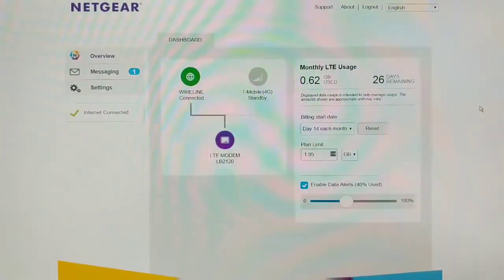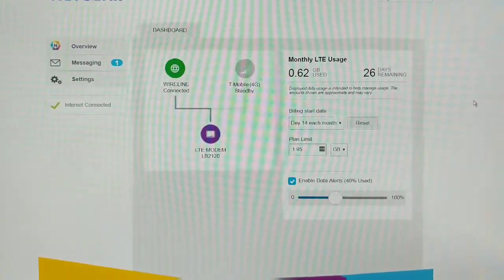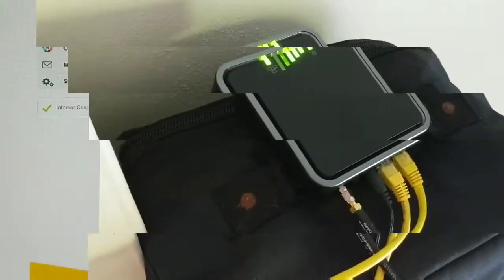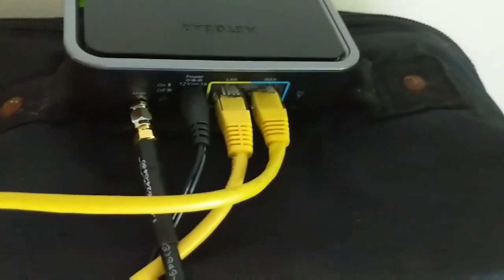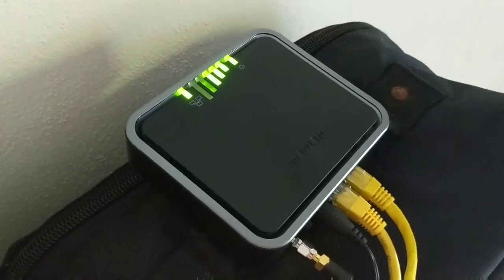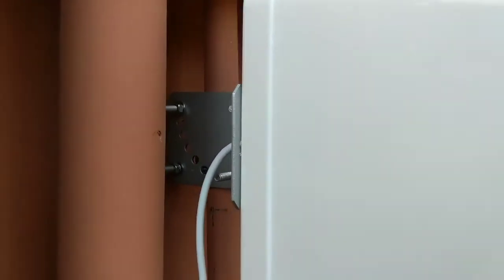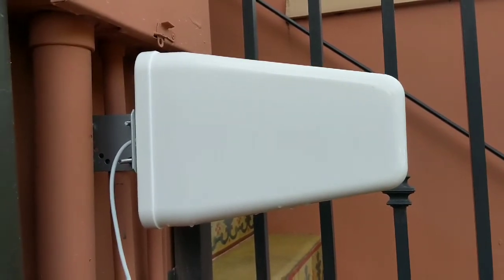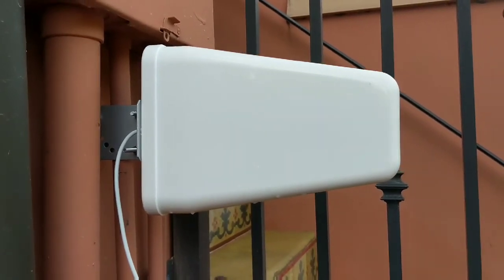Backup Internet Service Solution - When your Cable or DSL Goes Down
We do a lot of videoconferencing and need our internet connection to be Rock Solid. The problem is, Comcast continues to have outages in our area and we could not predict when they would happen.  We needed a failover internet solution that was reasonably priced for a residential office.

We have found a great solution for us in this Netgear LB2120 that may help you too.  Whenever our cable modem goes down for whatever reason this Network device switches to an LTE connection and keeps us connected in the event of an outage. The device itself is about $154 and we paid an additional $100 for an external antenna setup.

So far it seems to be an excellent system and when we tested the failover part of the system by manually disconnecting the cable cable, it took about 20 seconds to reconnect us to the LTE network. For us that's acceptable and maybe for you as well. Here are the links to the products we used.